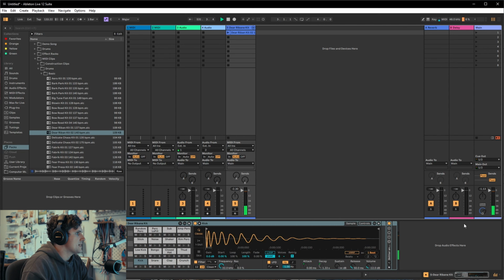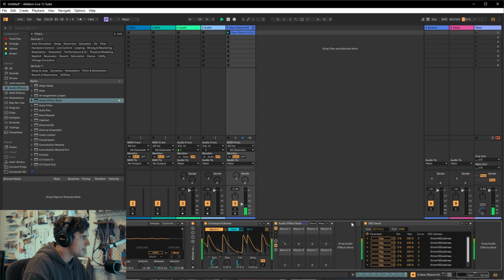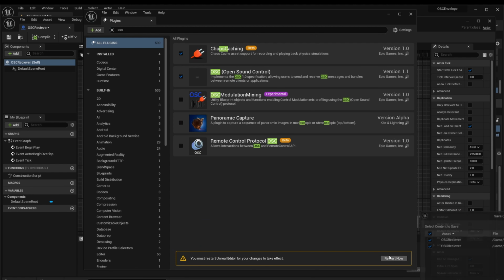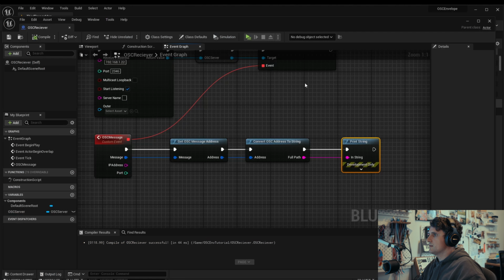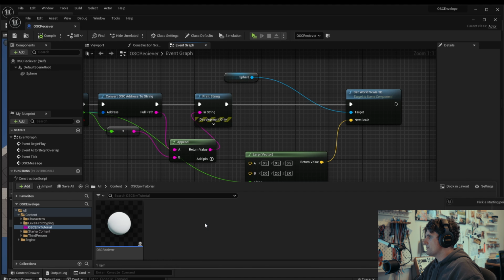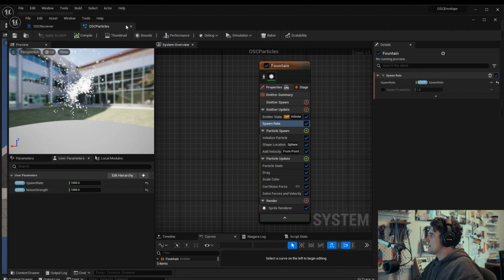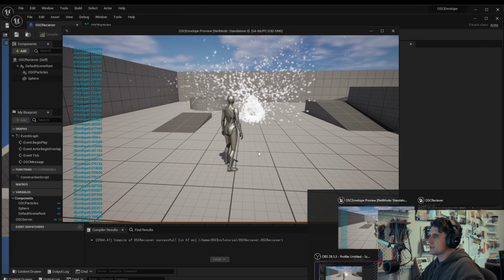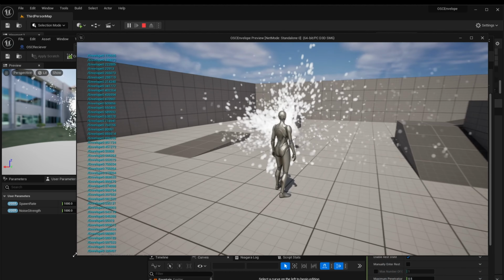Control Unreal with Ableton Live [Part 1]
Welcome to the first video in our tutorial series where we dive into the exciting world of using Ableton Live to control animations in Unreal Engine. In this video, you'll learn how to connect Ableton Live with Unreal Engine using OSC (Open Sound Control) to send MIDI data that powers real-time animations. We'll guide you step-by-step through the setup process, including configuring Ableton Live, setting up OSC objects, and creating dynamic animations in Unreal Engine.

Whether you're a music producer looking to expand your creative horizons or an animator wanting to incorporate live music data into your projects, this tutorial is perfect for you.